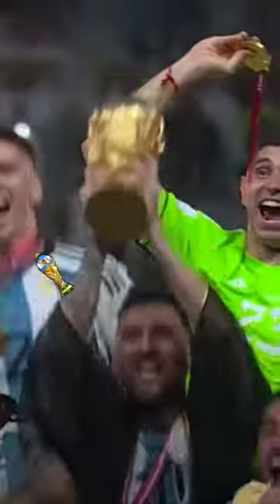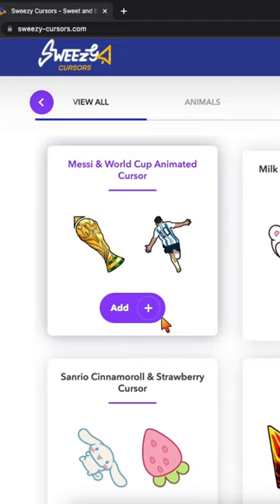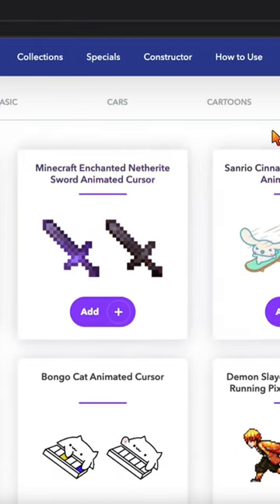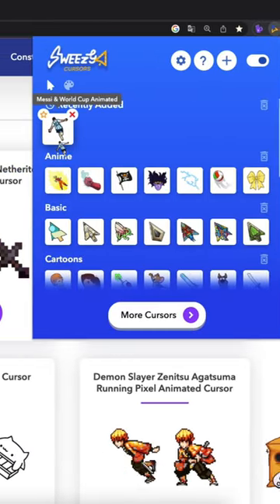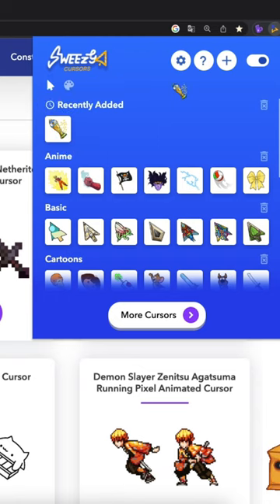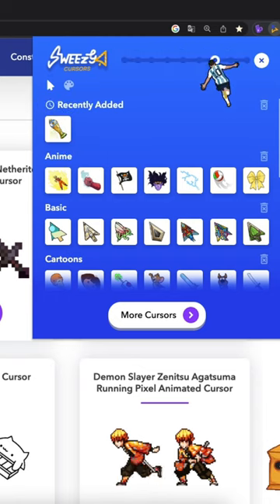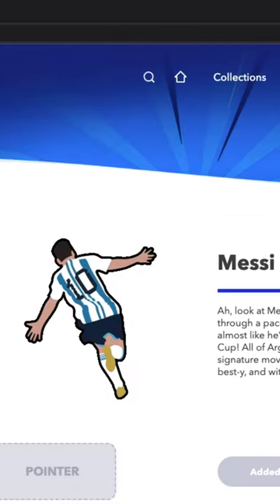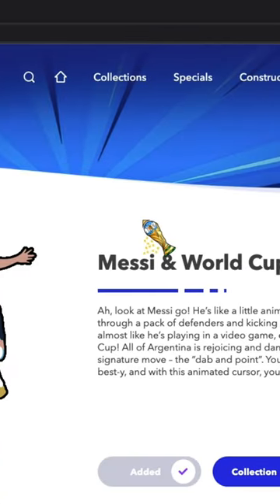Messi & World Cup Animated Cursor - Sweezy Cursors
Leo Messi and World Cup custom cursor: Where Every Click Scores a Goal!

Unleash your inner soccer fan with our Messi & World Cup Animated Cursors! These playful and sporty custom cursors will have you dribbling, passing, and scoring goals across the digital field. With every click, you'll feel like you're celebrating a world-class victory. Join the fun and get ready to kick off a winning browsing experience! ⚽🌍🏆